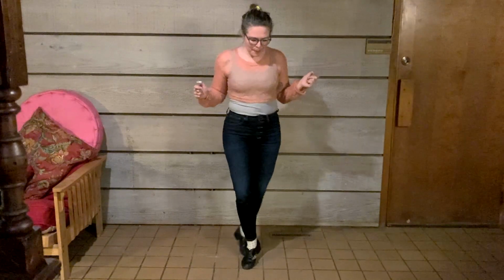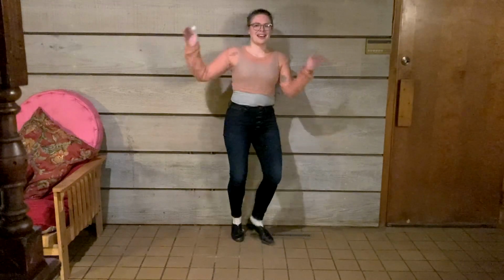Cork and Kerry Styles: Saint Patrick's Day